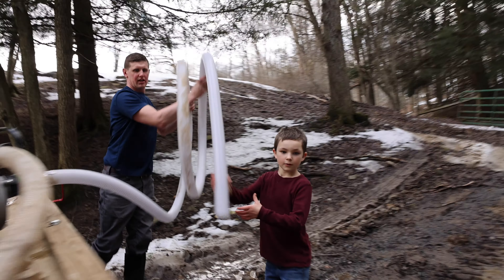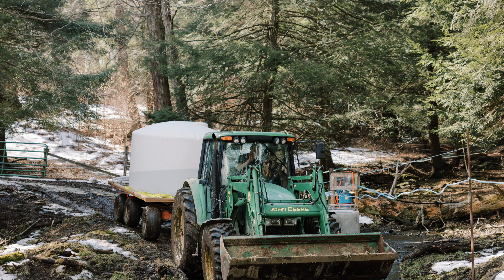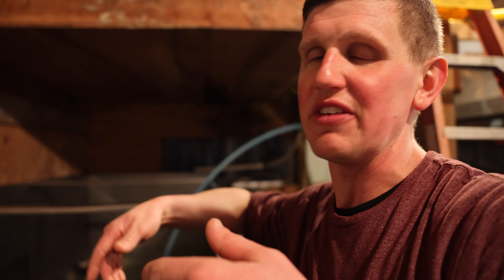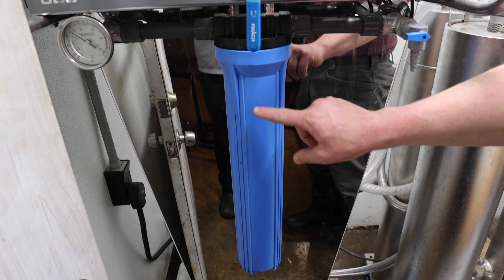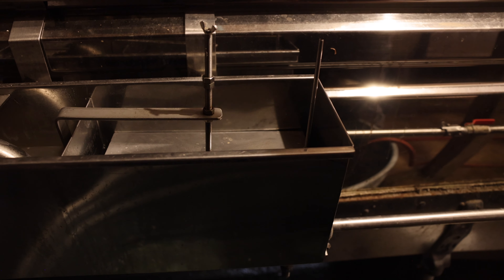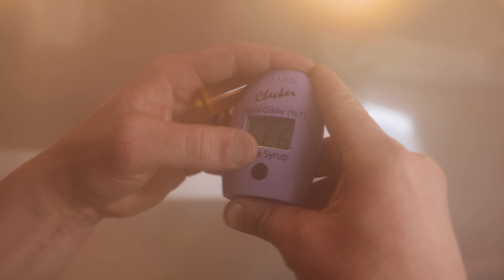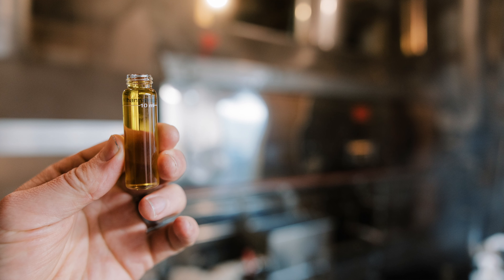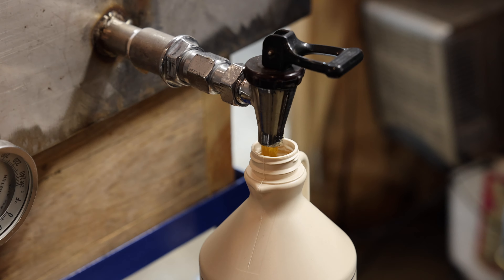Making Maple Syrup with the McCray’s in Clymer, NY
I visited McCray Maple as they were in the process of making another batch of maple syrup. It was so interesting learning about every step that goes into making it!